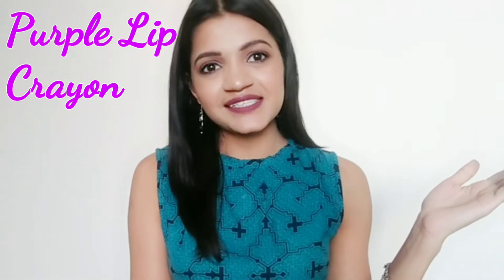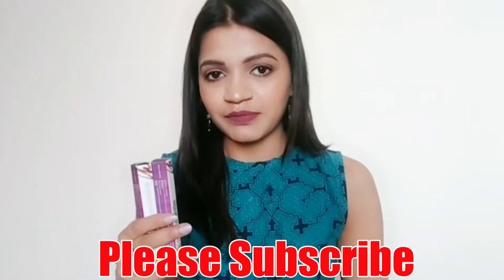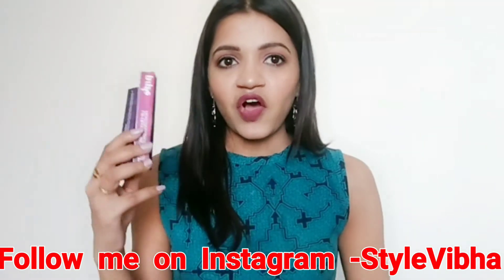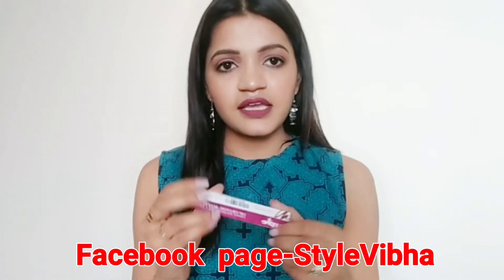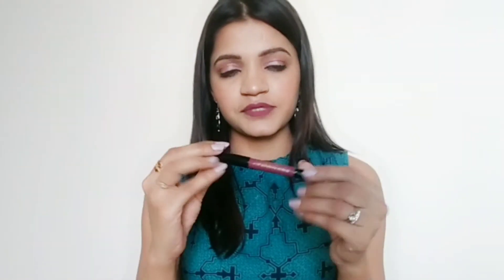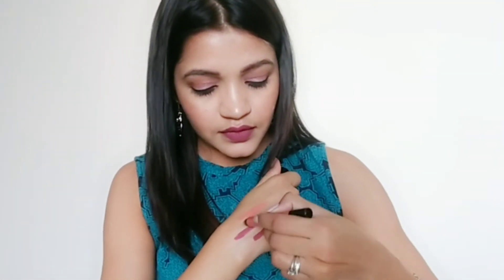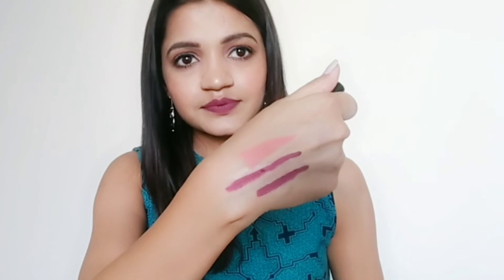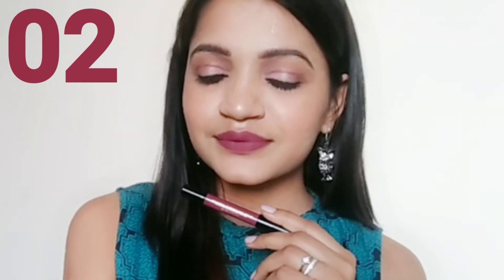Purple Lip Crayon Lipstick l Review and Swatches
Hi Everyone,
Today I am sharing review on Purple Lip Crayons. These lipsticks are available exclusively on purple.com.

Purple Lip Crayon 02
Purple Lip Crayon 03